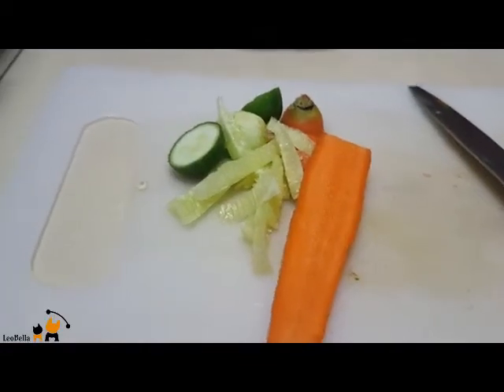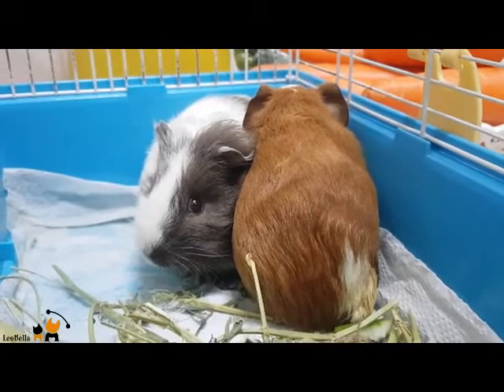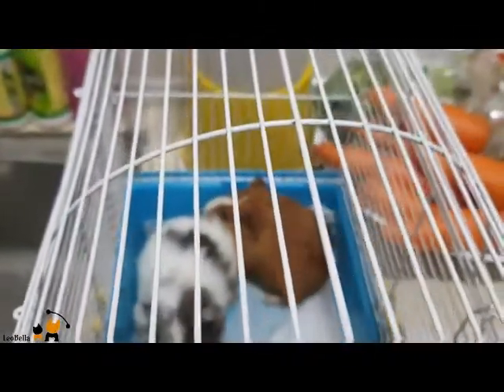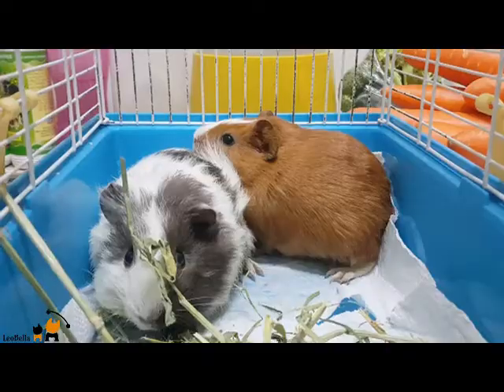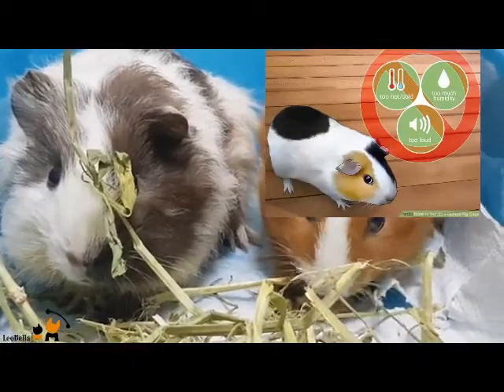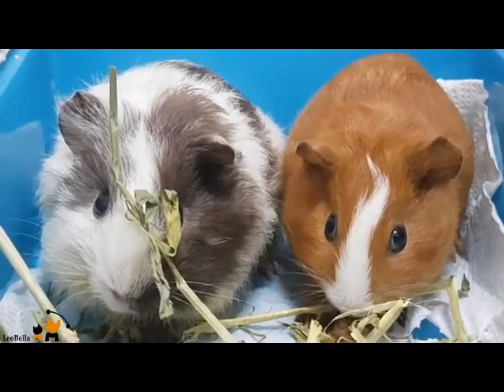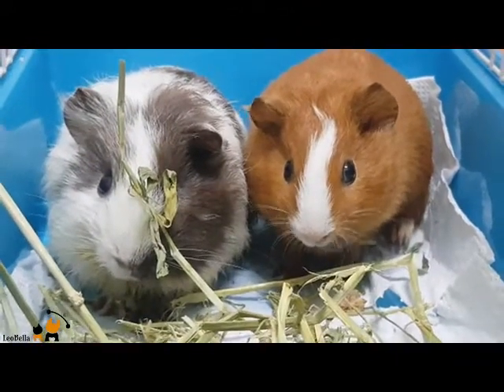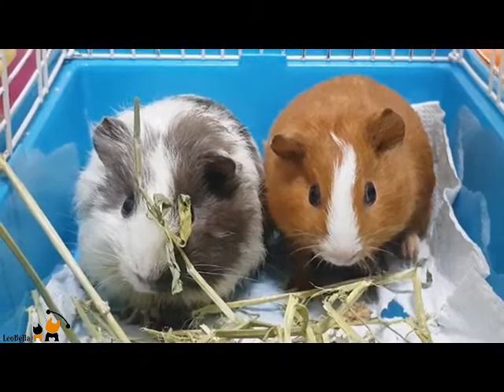How I Take Care Of Guinea Pigs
How to Care for Guinea Pigs

Guinea pigs are smaller pets, but they require plenty of space, time, effort, and human interaction.

If you are willing to give your guinea pig a good home with proper food, attention, living space, grooming, and veterinary care, you will be rewarded with a happy, healthy, cute, and fun guinea pig.